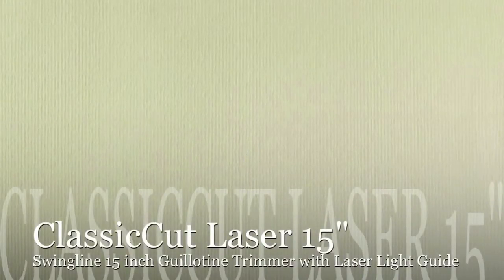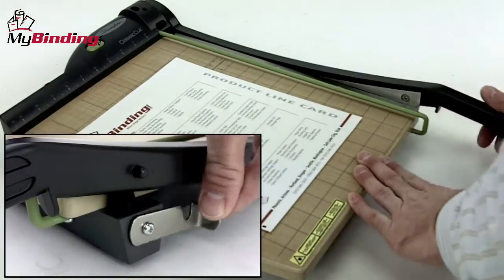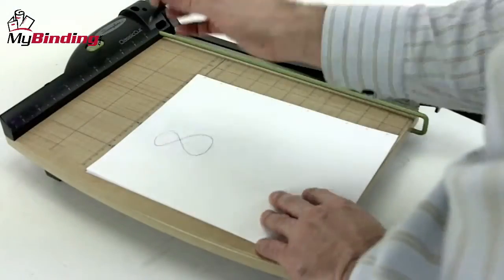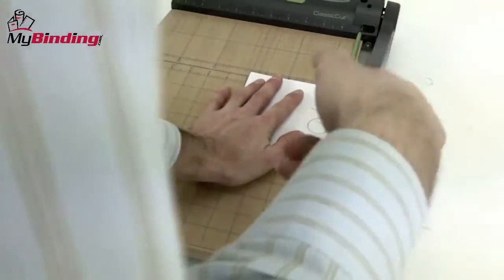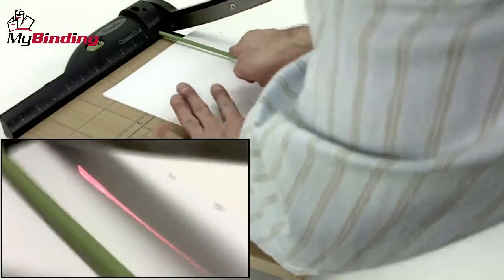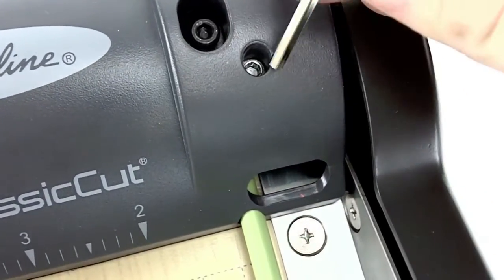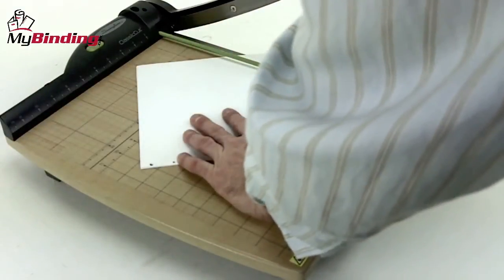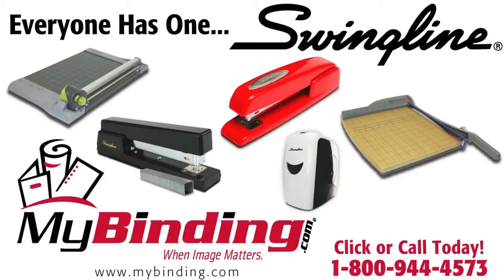Swingline ClassicCut Laser 15 Guillotine Paper Trimmer Demo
brings you this demonstration of the Swingline ClassicCut Laser 15, a 15-inch guillotine paper cutter. Featuring a laser to show where the paper will be cut and a sharp blade, this simple trimmer is great for use in almost any office. For more details and product specifications, please visit

Take a look and if you have any questions feel free to give us a call toll free at 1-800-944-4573. We have a huge selection of paper trimmers, supplies, and more from Swingline. You can also find us online on Twitter, Facebook, and our blog.